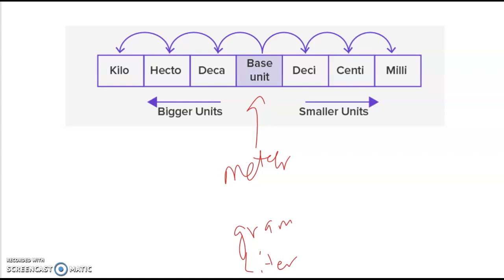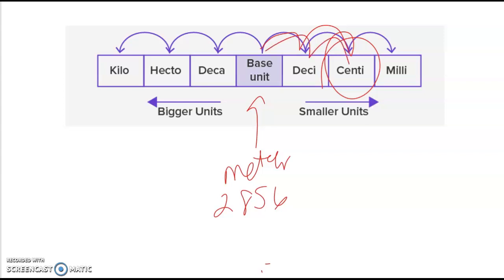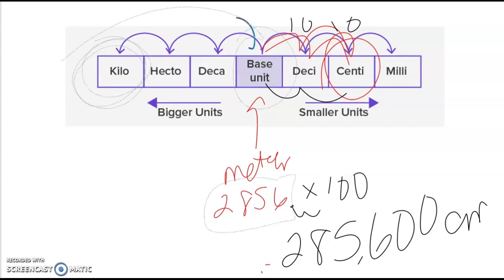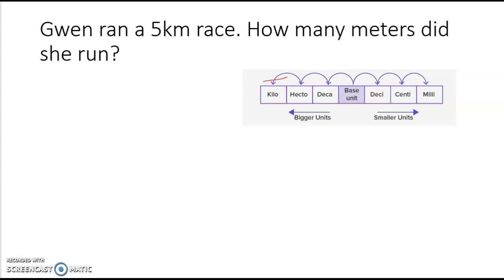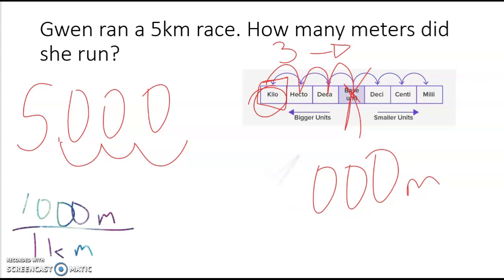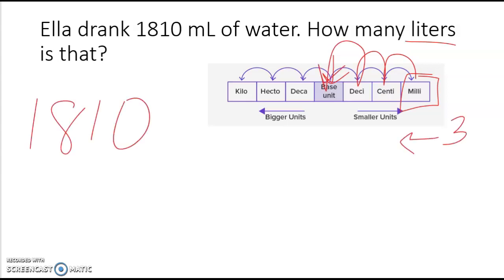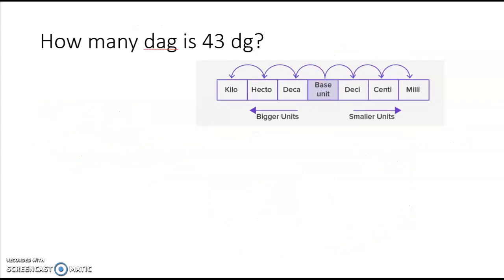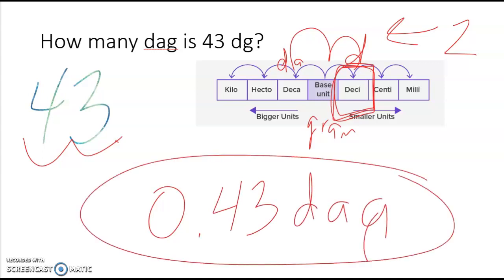Unit Conversion in the Metric System